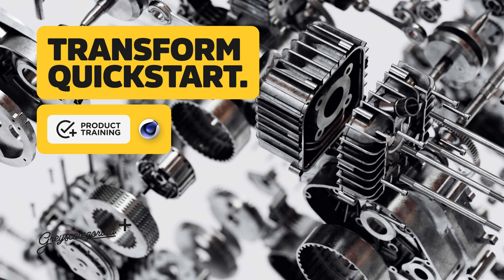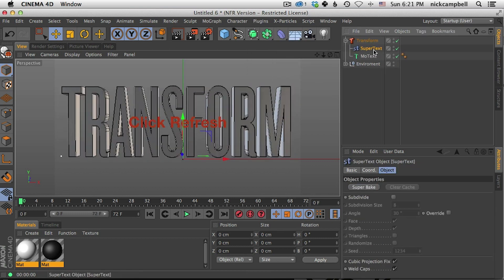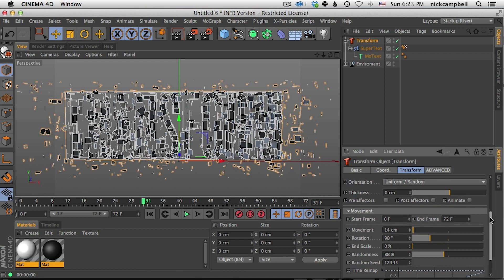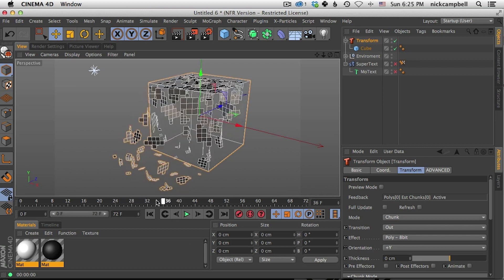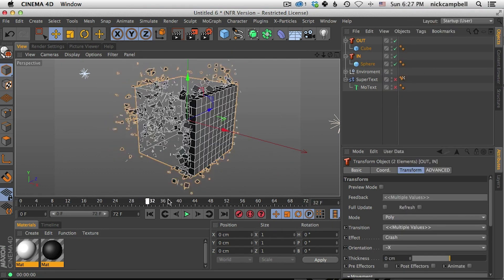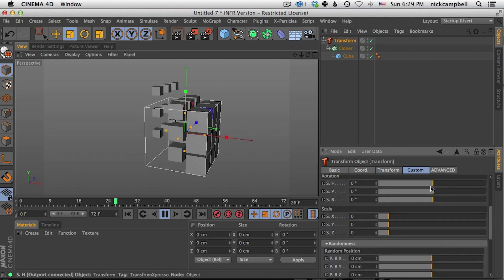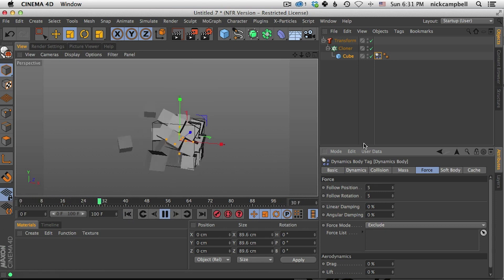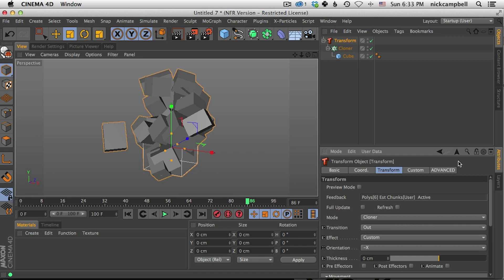Transform Quickstart | Greyscalegorilla Product Training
Learn to create complex motion graphics in seconds using Greyscalegorilla's Transform Plug-in. Want to dive in deeper?